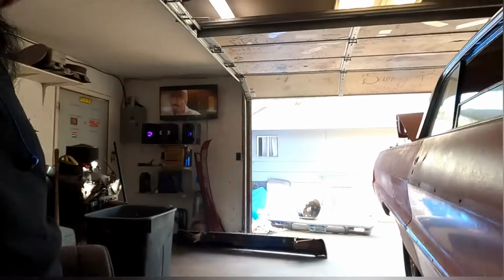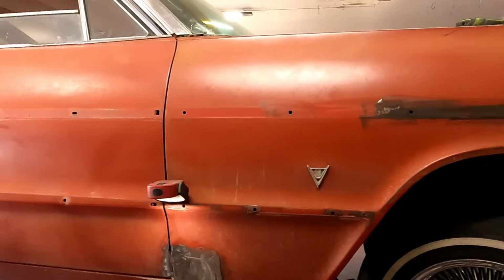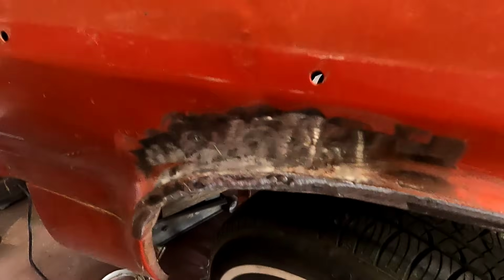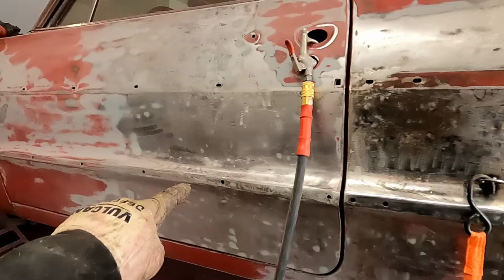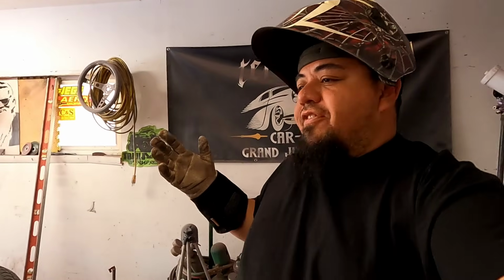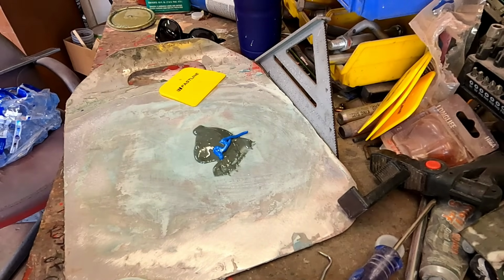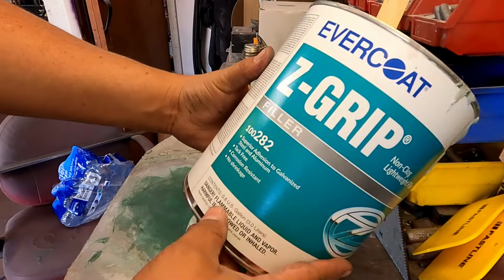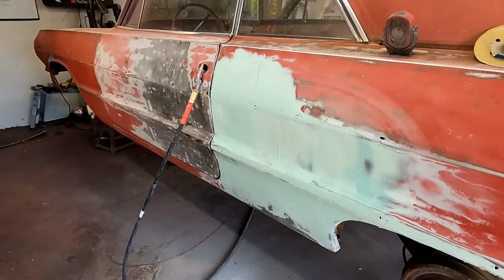Final Metal Work, and we start Body Work for Primer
In this video, we finalize some metal work after redoing a major piece that was already finished. I pull out the last dent in the fender and start laying body filler.

send us mail and packages to the address below⬇️

Howlin' Wolf Garage
Grand Junction, CO 81502